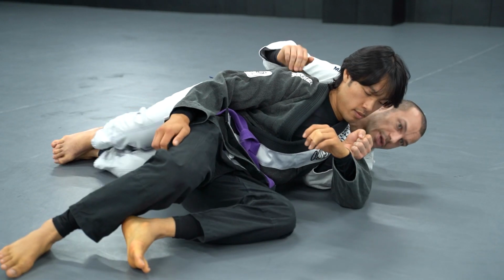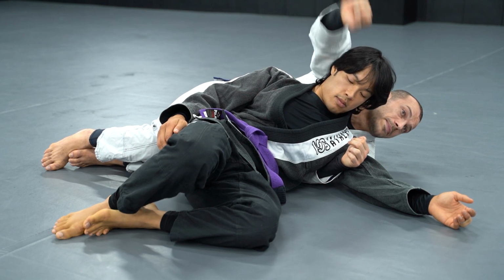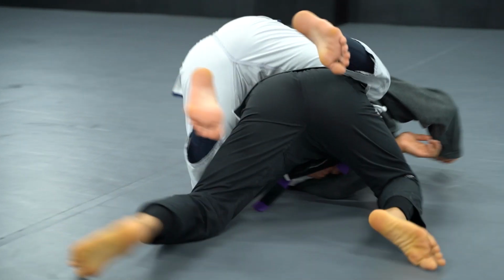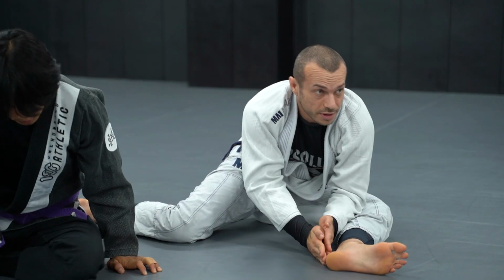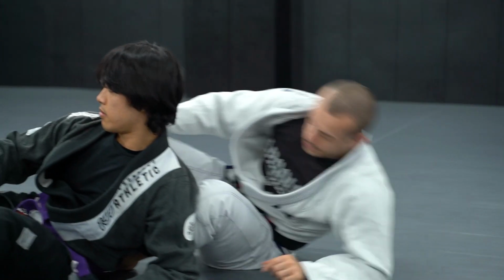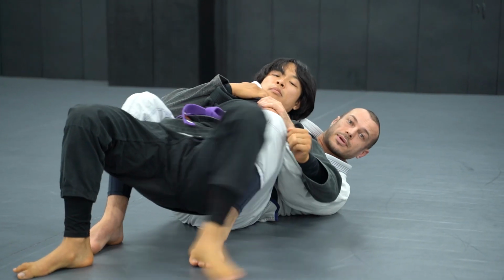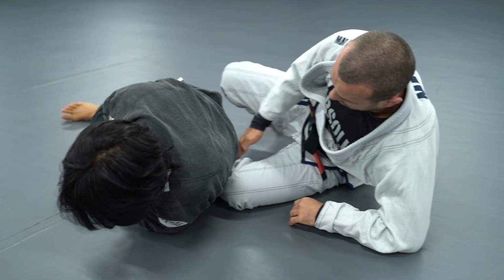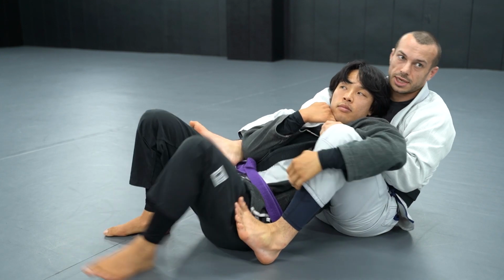Back take from the difficult side (underhook down - Lachlan Giles)